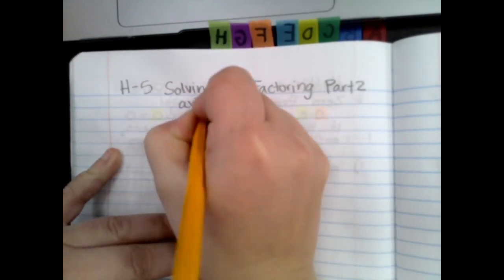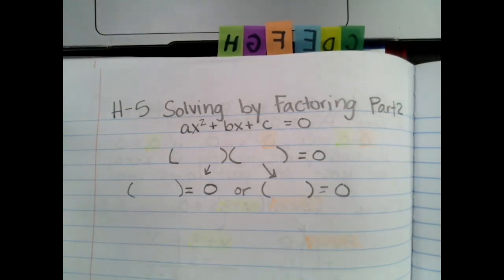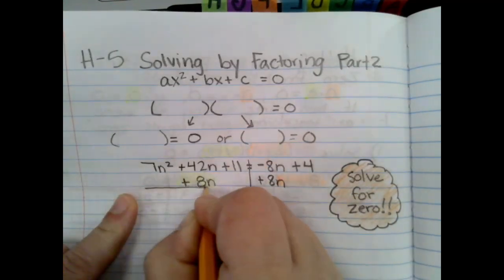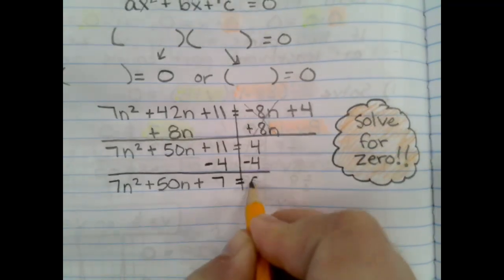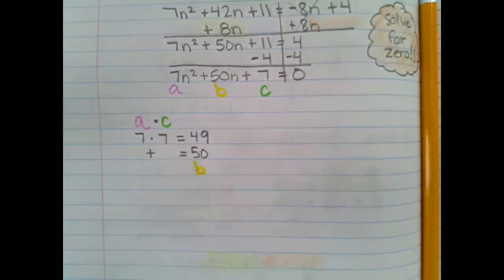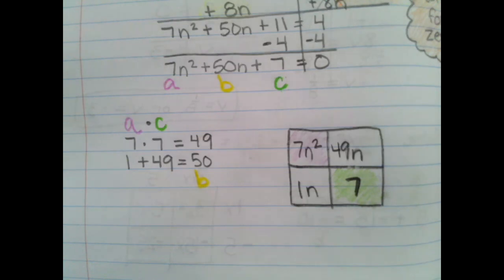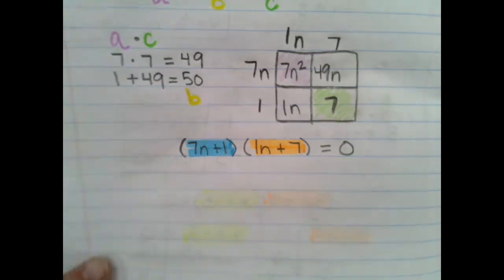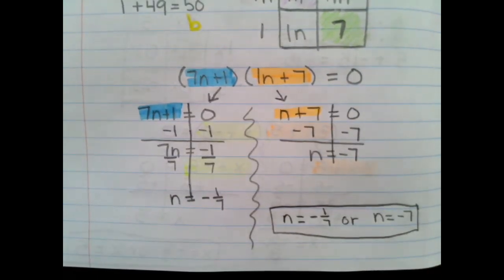H-5 Solving by Factoring Part 3 (1/30/24)